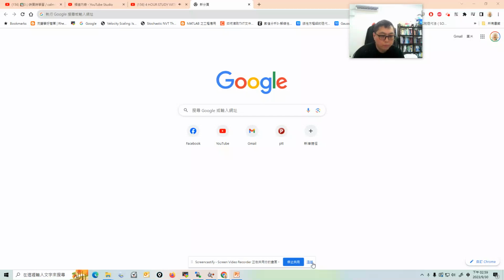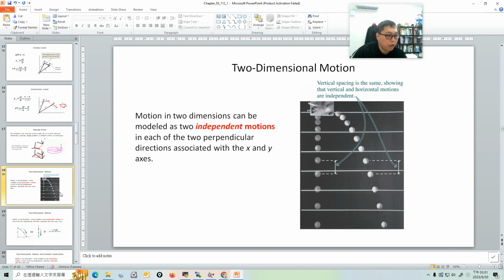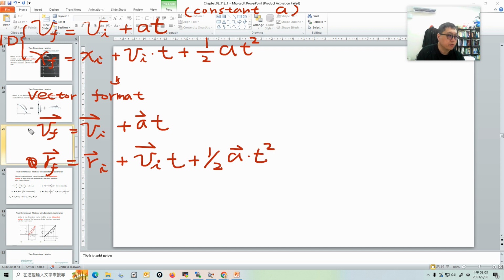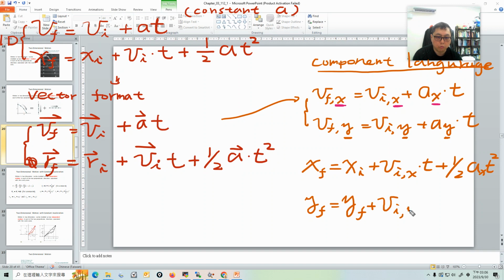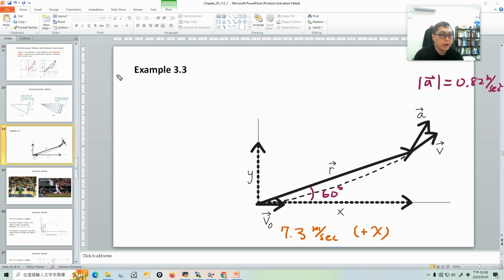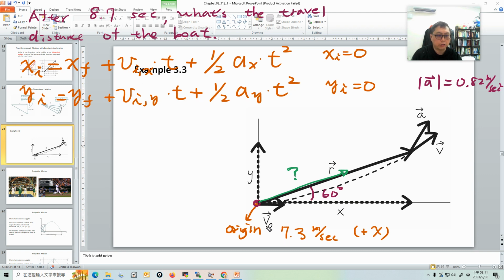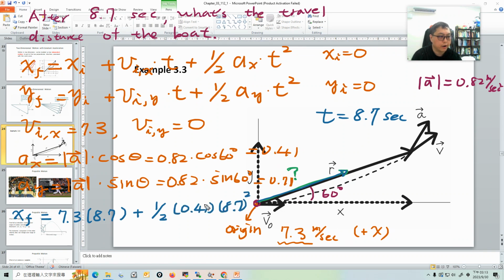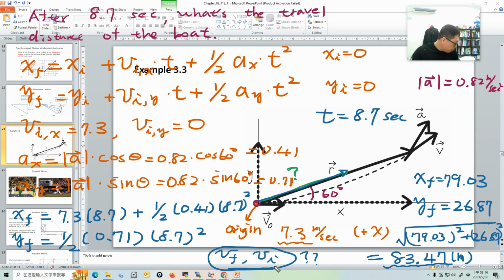kin 2d 03